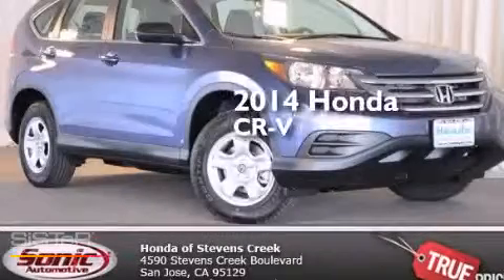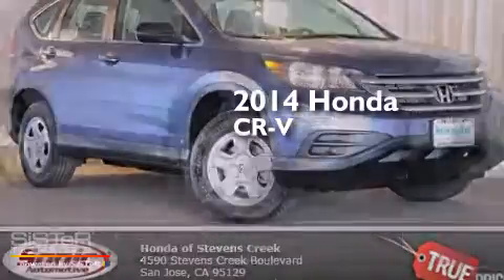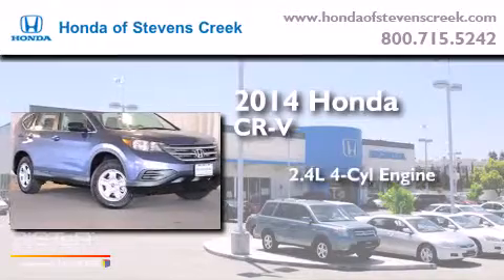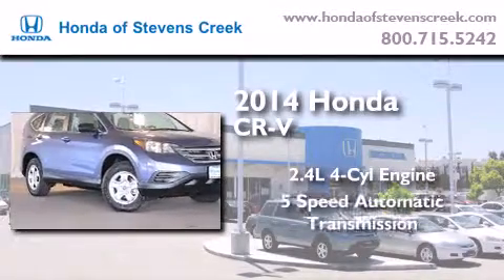2014 Honda CR-V San Jose CA 95129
We've been honored to serve the San Jose CA area , we promise that your experience at our dealership will exceed your expectations ! Year : 2014 Make : Honda Model : CR-V Engine : 2.4L I-4 cyl Trans . : 5 speed automatic Exterior : Blue Miles : 1 Interior : Gray Honda of Stevens Creek 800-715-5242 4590 Stevens Creek Boulevard San Jose , CA 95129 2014 Honda CR-V San Jose CA